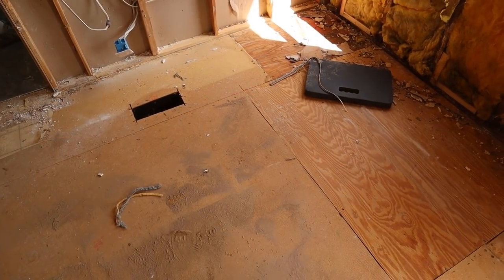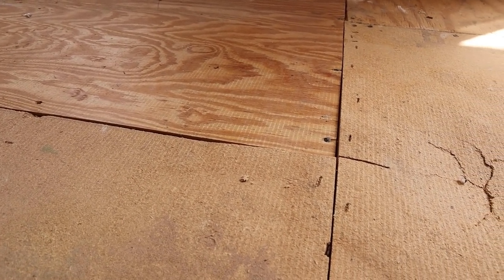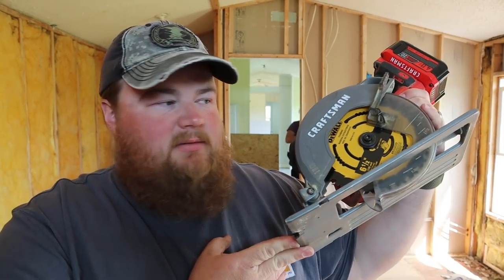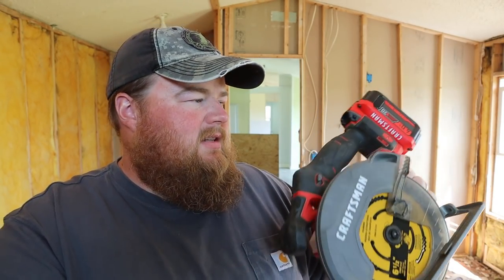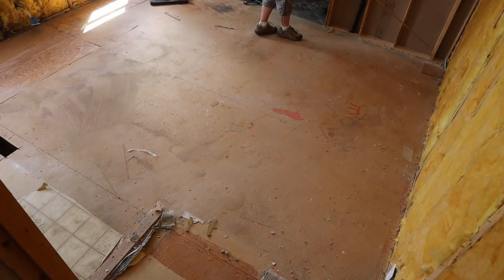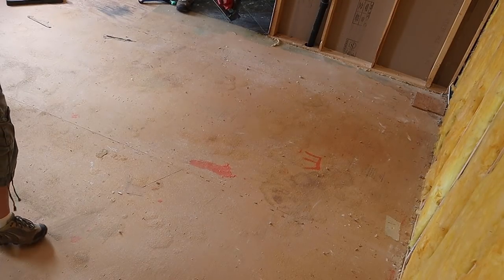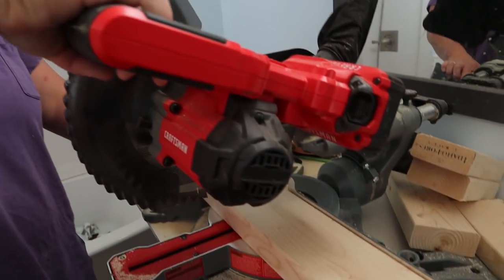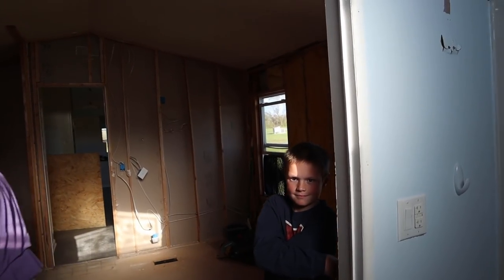A CRITICAL STEP for Floor Repair // Mobile Home Renovation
🔗 Oscillating Tools
🔗 Our Fave Oscillating Blades
🔗 Battery Pack Used for Fans

In today's video we continue working on the demolition and renovation of our master bedroom in our 1988 Palm Harbor single wide mobile home. We start to remove the original sub floor in the room today and show you the single most important step when replacing or patching your sub floor. This is also a common step not taken by contractors and other "professionals"! Let's go!